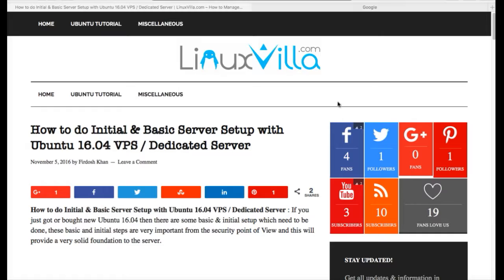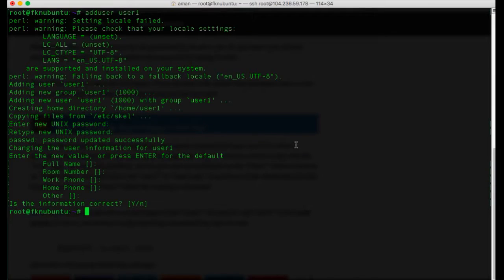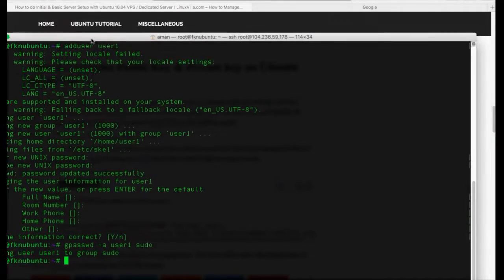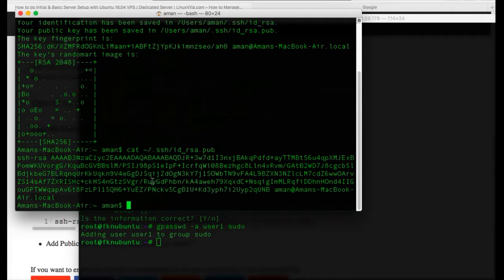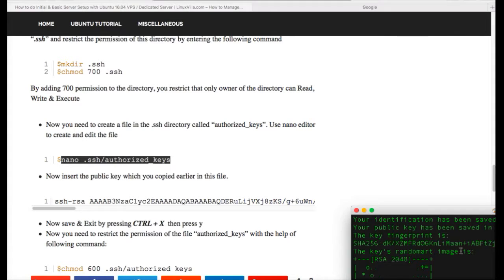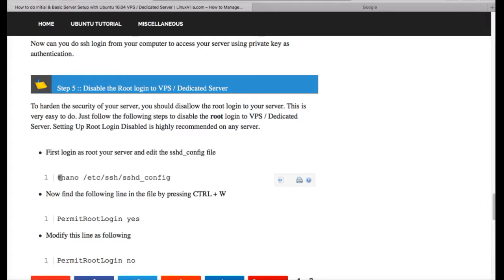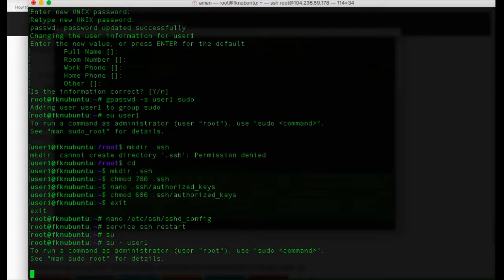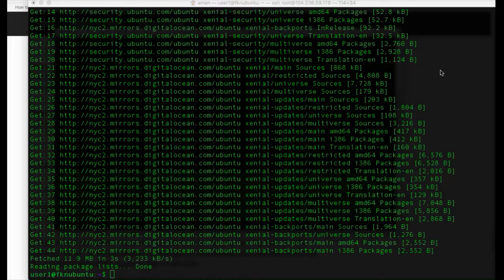How to do Initial & Basic Server Setup with Ubuntu 16.04 VPS / Dedicated Server in 15 minute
Hello guys this video tutorial is about "How to do Initial & Basic Server Setup with Ubuntu 16.04 VPS Dedicated Server in 15 minute".